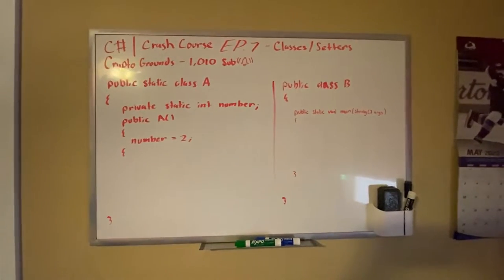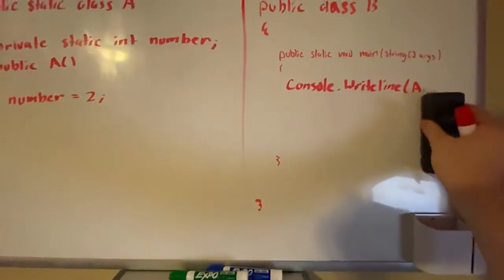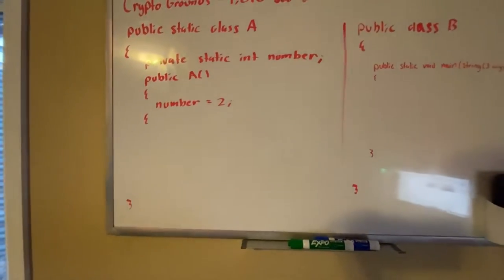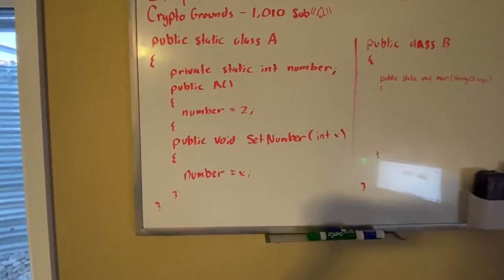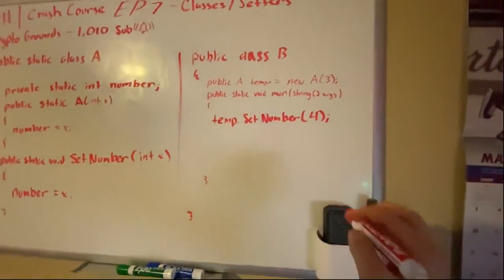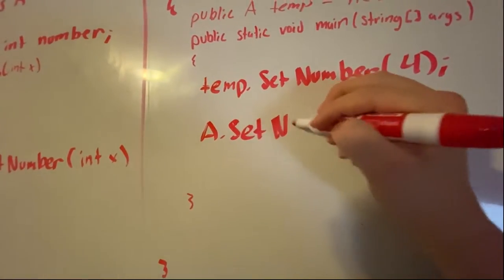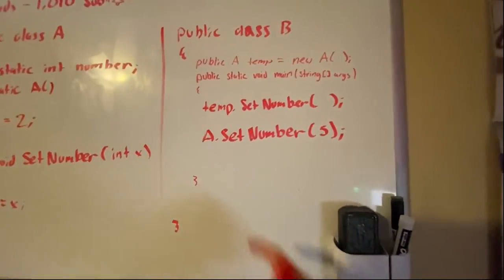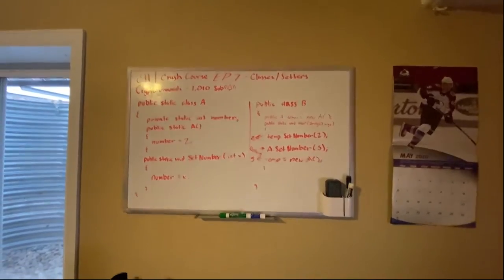[OLD] C# Crash Course - Episode 7 - CLASSES/SETTER METHODS (Mutators)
~~~READ BELOW~~~

Hello! In this episode, I explain how getter methods work!

TTYitvh8mcVfrUFEz3npNGdtMfY3oCdeu3